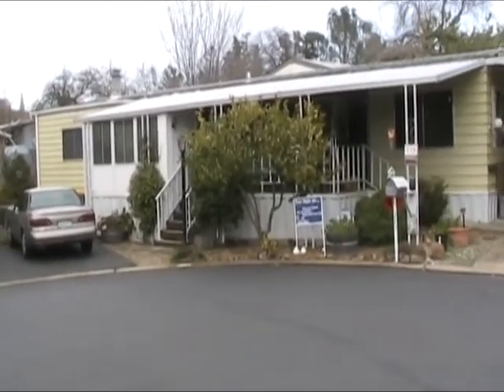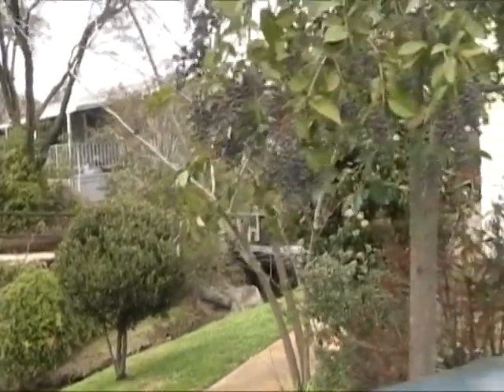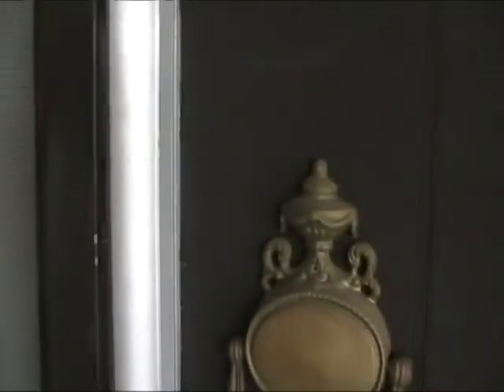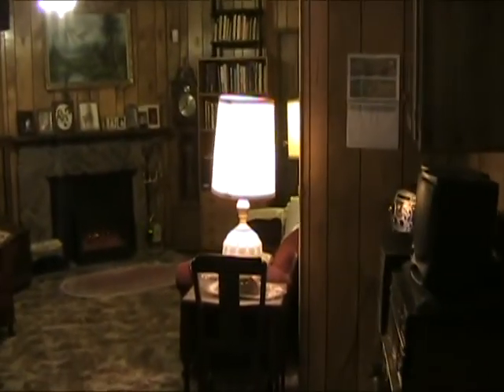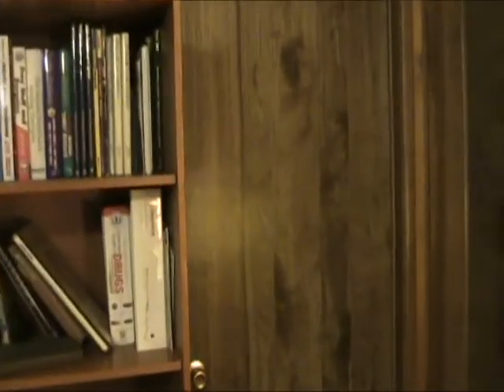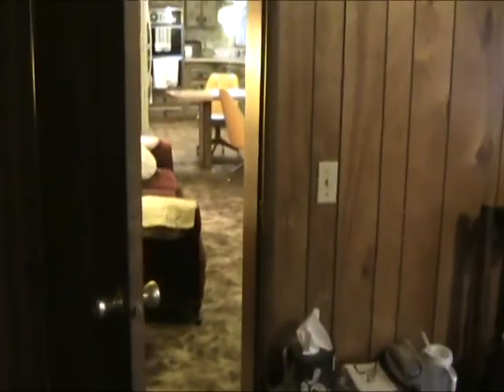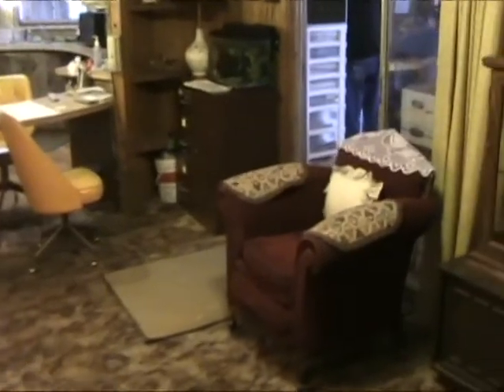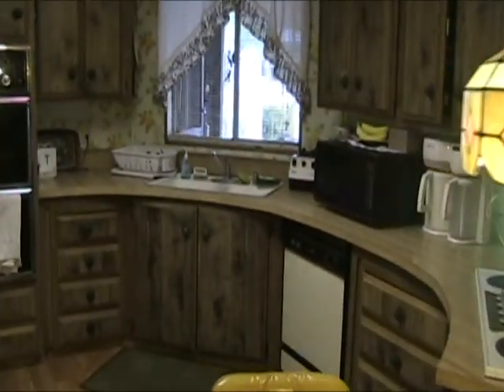139 Cameron Park Drive, Cameron Park CA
Doubewide